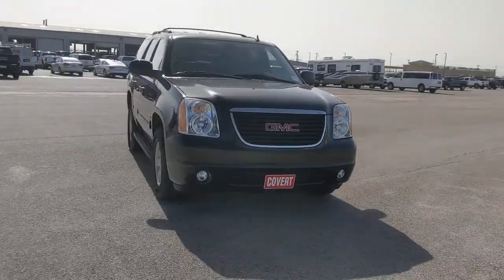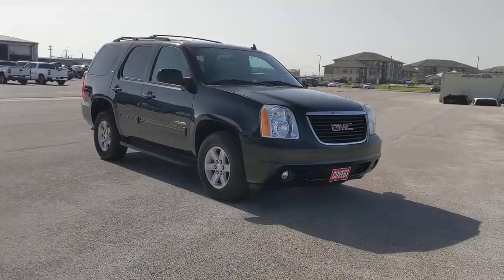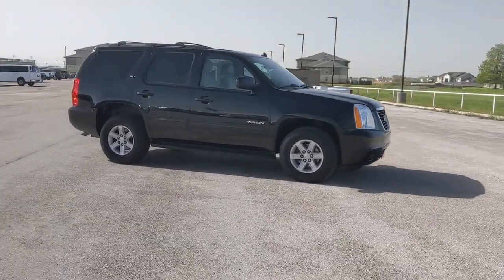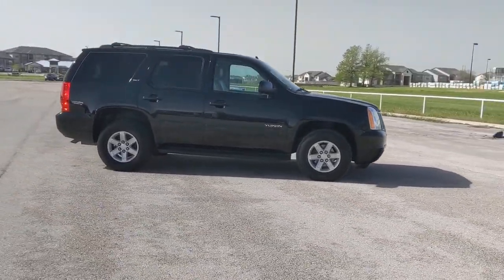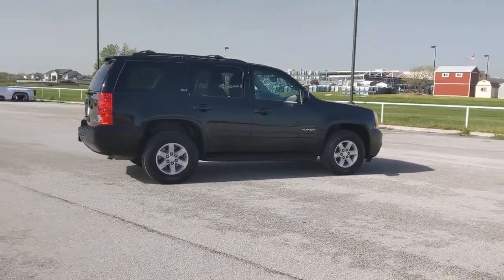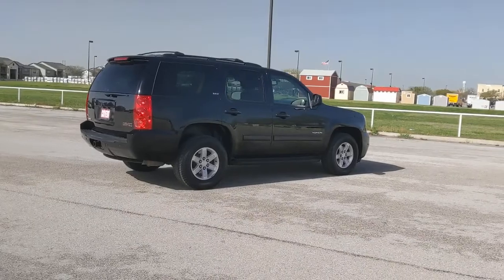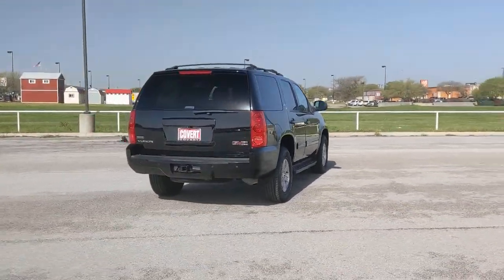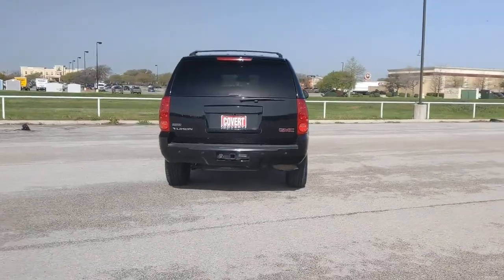2011 GMC Yukon Austin, San Antonio, Bastrop, Killeen, College Station, TX 211369B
Onyx Black Used 2011 GMC Yukon available in Austin, Texas at Covert Chevrolet Buick GMC. Servicing the San Antonio, Bastrop, Killeen, College Station, TX area.

702 State Hwy 71 West

Check out this 2011 GMC Yukon SLT. Its Automatic transmission and Gas/Ethanol V8 5.3L/323 engine will keep you going. This GMC Yukon has the following options: WHEELS, 4 - 17 X 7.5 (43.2 CM X 19.1 CM) BRIGHT ALUMINUM, SPORT (STD), TRANSMISSION, 6-SPEED AUTOMATIC, ELECTRONICALLY CONTROLLED with overdrive, tow/haul mode and tap up/tap down shifting (STD), TRAILERING PACKAGE, HEAVY-DUTY includes (KNP) auxiliary external transmission oil cooler, (KC4) external engine oil cooler, power steering cooler, increased capacity radiator and cooling fans and (NQH) Transfer case, active, 2-speed., TIRES, P265/70R17 ALL-SEASON, BLACKWALL (STD), SUSPENSION PACKAGE, PREMIUM SMOOTH RIDE (STD), SLT PREFERRED EQUIPMENT GROUP includes standard equipment, SEATS, THIRD ROW 50/50 SPLIT-BENCH WITH VINYL 3-passenger, removable, all-belts-to-seat (STD), SEATS, SECOND ROW 60/40 SPLIT-FOLDING BENCH WITH LEATHER-APPOINTED SEATING 3-passenger with center armrest and storage tray (STD), SEATS, FRONT BUCKET WITH LEATHER-APPOINTED SEATING (AG1) 6-way power driver and (AG2) front passenger seat adjusters, adjustable head restraints, (AM1) driver manual lumbar control, floor console and rear storage pockets (STD), and REAR AXLE, 3.42 RATIO. Test drive this vehicle at Covert Chevrolet Buick GMC, 702 Hwy 71 West, Bastrop, TX 78602.